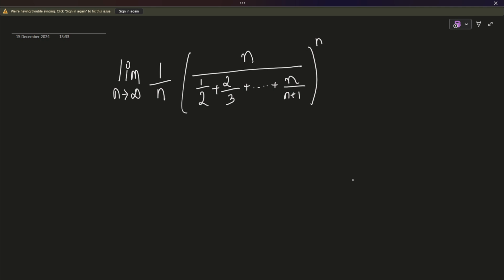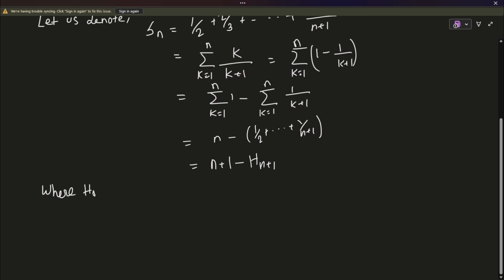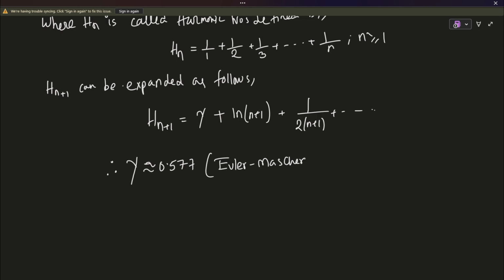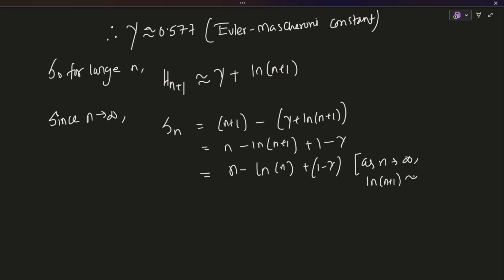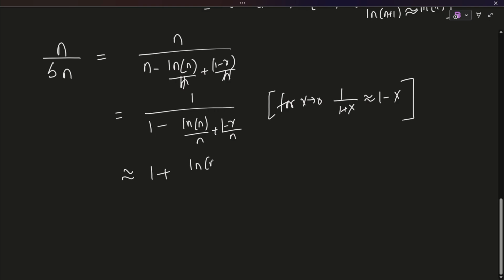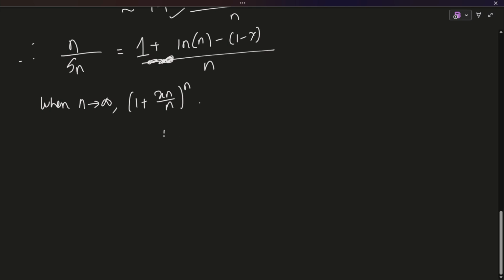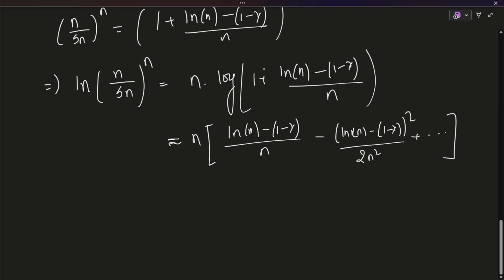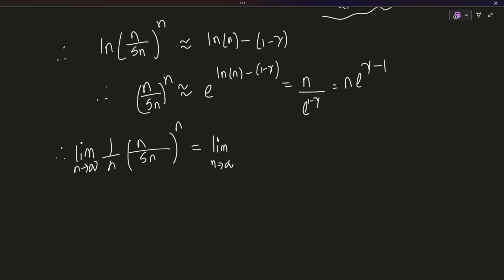SOLVING THE LIMIT PROBLEM That Stumps Everyone Else